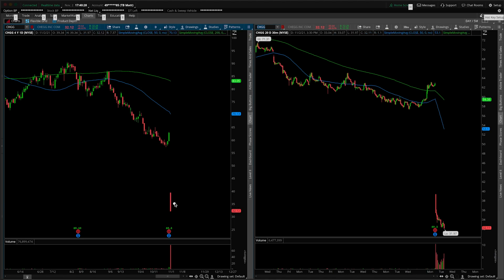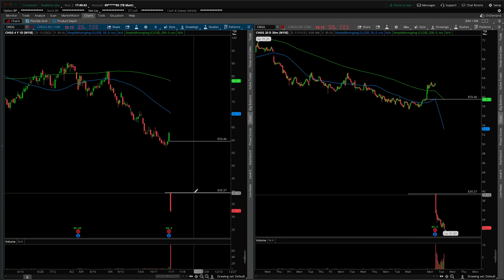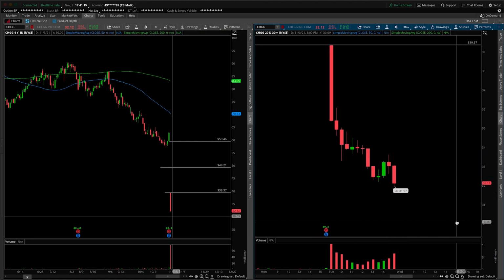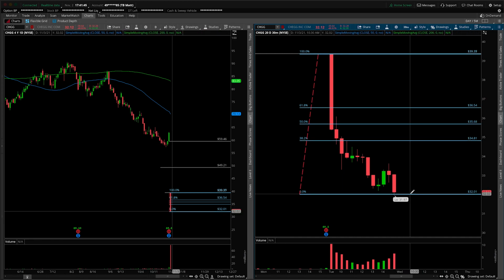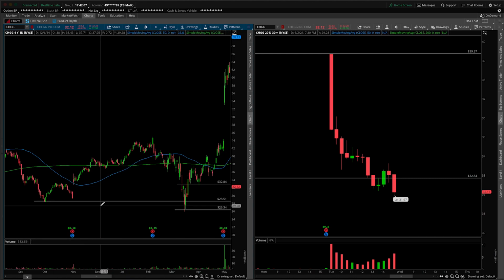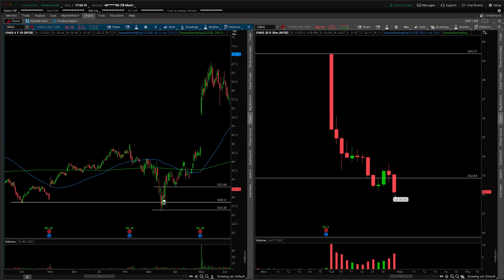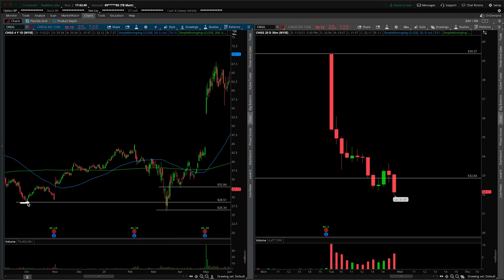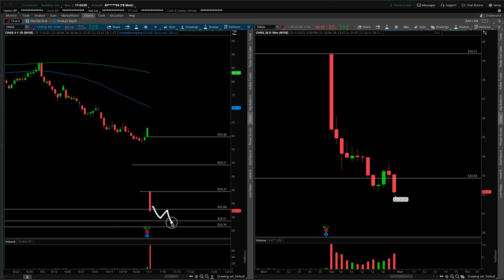CHGG (Chegg Inc) Stock Technical Analysis | 11/2/2021